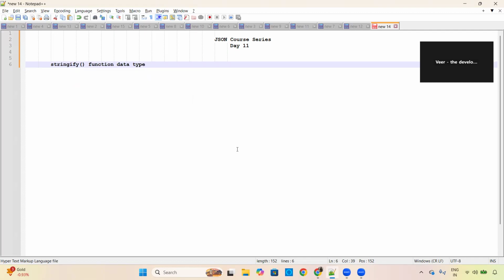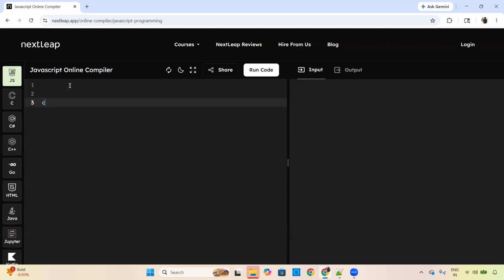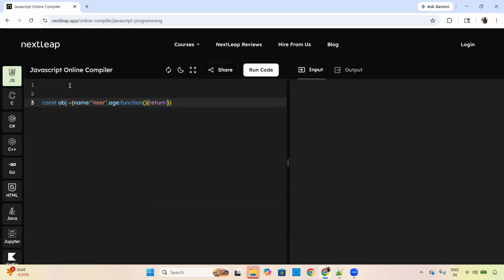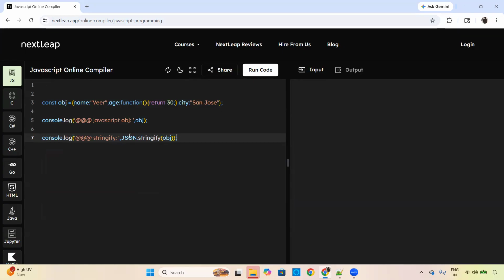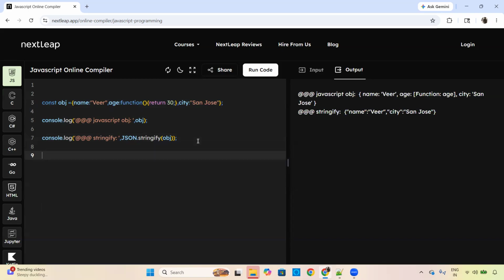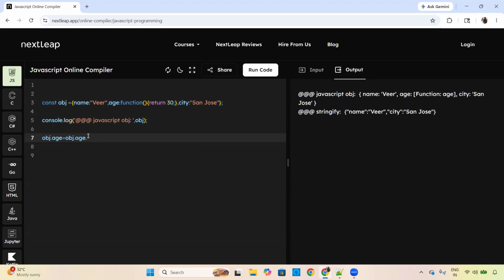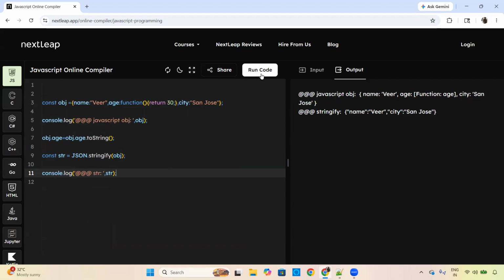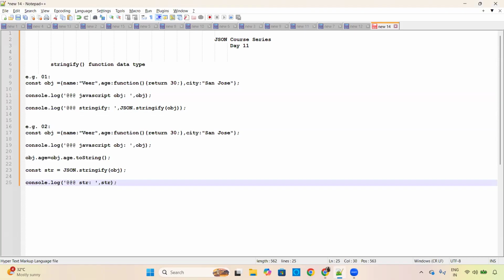Day 11 | JSON.stringify() with Functions | What Happens to Function Data Types in JSON?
🚀 Day 10 | JSON.stringify() with Functions | Function Data Type in JSON

Welcome to Day 10 of the JSON Course Series!

In this video, we explore one of the most interesting limitations of JSON — what happens when a JavaScript object contains a function and is passed to JSON.stringify()?

Many developers are surprised to learn that functions are not valid JSON data types and are handled differently during serialization.

✅ How JSON.stringify() works with JavaScript objects containing functions
✅ Why functions are not valid JSON data types
✅ What happens to function properties during serialization
✅ Understanding JSON limitations
✅ Real-world examples and interview questions
✅ Best practices for JSON serialization

💡 Key Takeaway
🚨 Functions are automatically omitted when using JSON.stringify() because JSON only supports specific data types.

Understanding this behavior is important when working with:
✔ APIs
✔ Salesforce Integrations
✔ LWC & Apex
✔ JavaScript Applications
✔ Data Serialization

🎯 Perfect for JavaScript Developers, Salesforce Developers, and Interview Preparation.